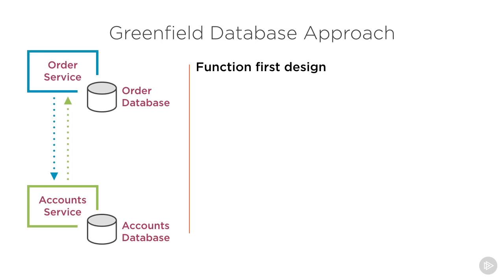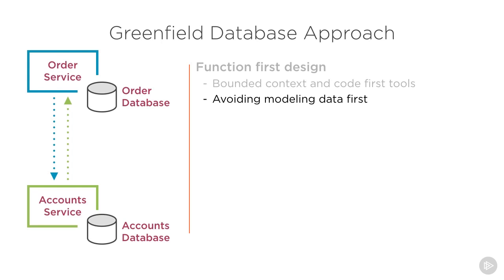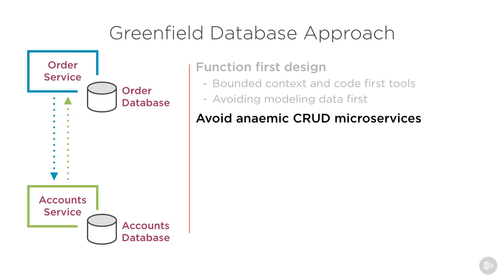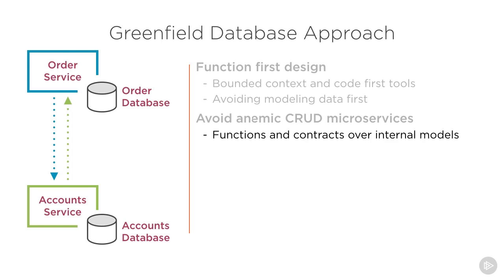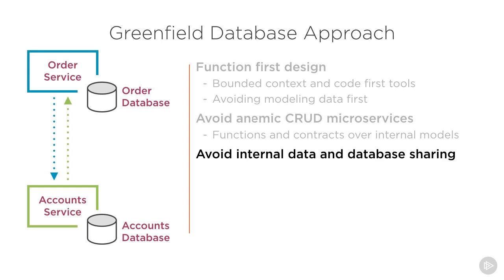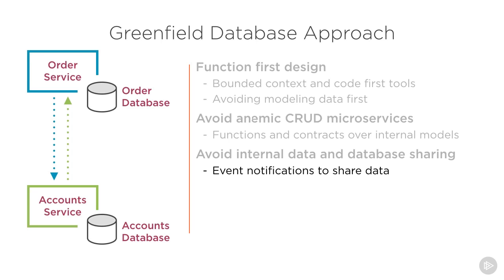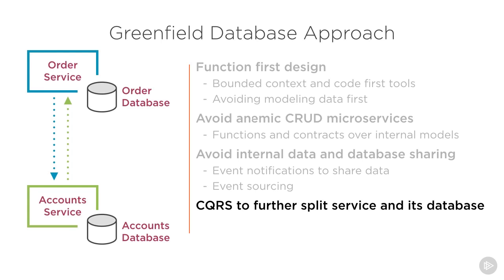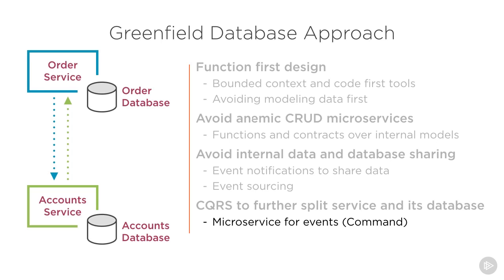m7 08 Greenfield Database Approach fdec5c04 159b 4679 911f 27dea449b817